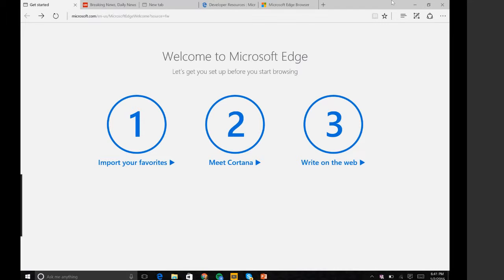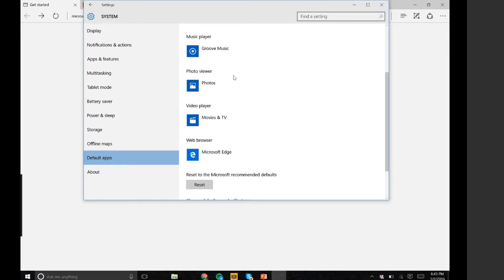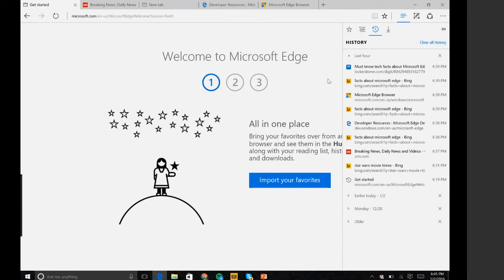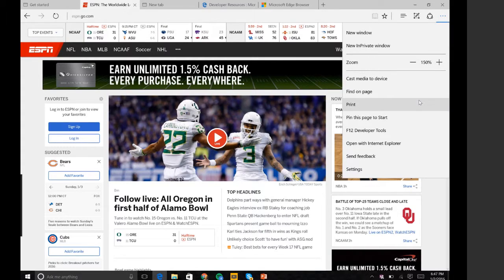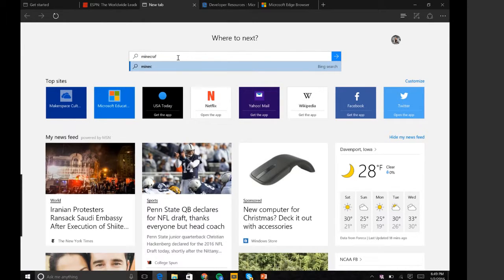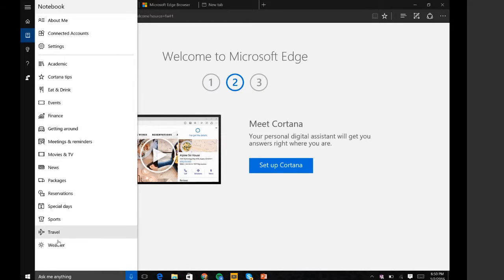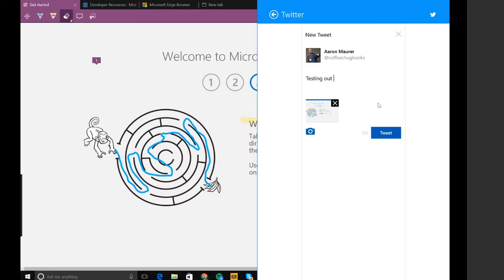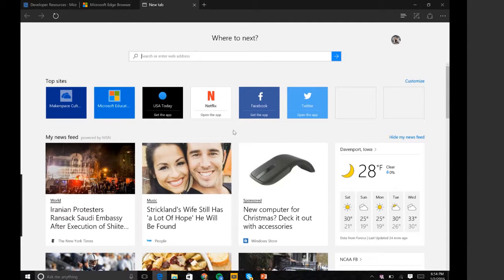Microsoft Edge Episode 1: Basic Overview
This is the first in a multi-part series where I have been exploring Windows 10.In this particular series I will focus on Windows Edge discussing all the features and ways to use this modern browser for the modern world.